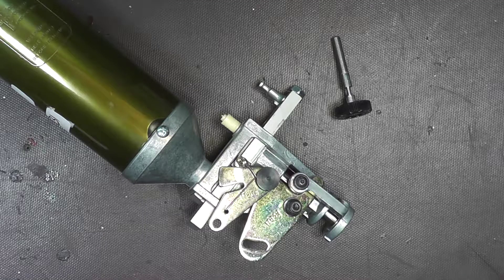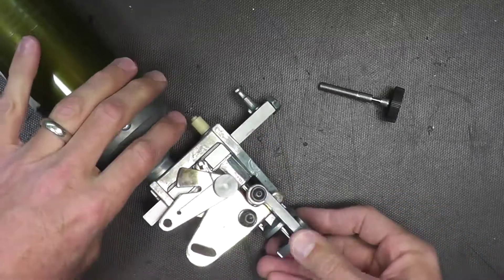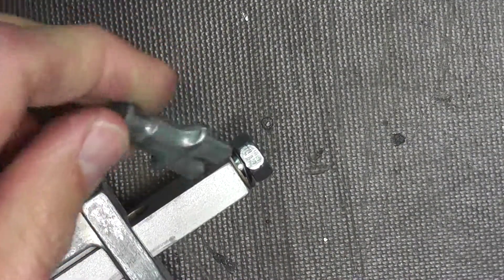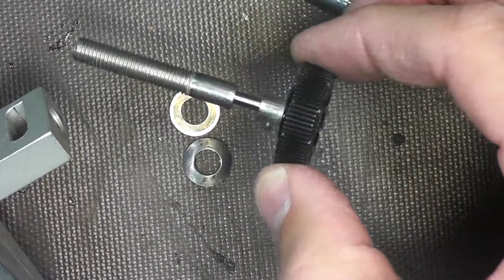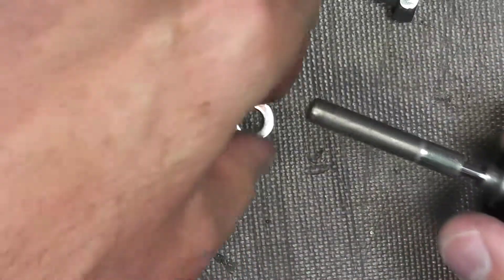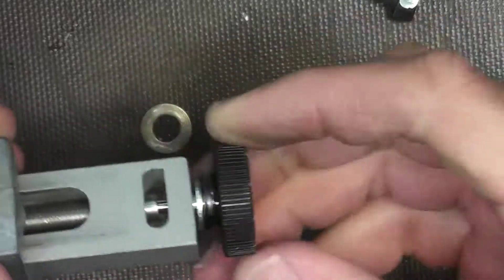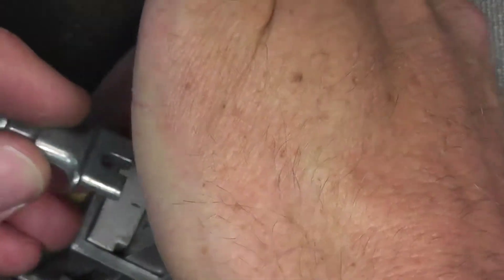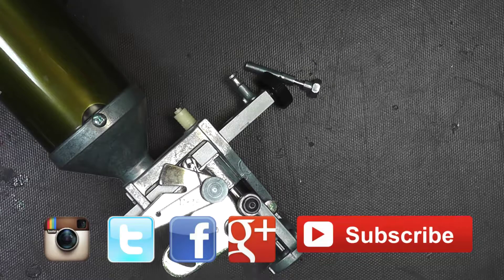Dillon Powder Thrower Finger Adjustment Screw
This easy to install screw assembly replaces the factory powder adjustment screw. The Dillon Factory screw requires a wrench when adjusting the amount of powder to dispense in your powder thrower. The knurled knob is labeled with graduations for orientation and easily allows the user to hand adjust the powder dispenser without the need for tools. Works on Dillon 1050, 650,550, SDB and 900 presses. Dillon Powder Bar shown only for reference and is NOT included.

Remove factory adjustment screw and retain the flat and spring washer. Note orientation of flat and spring washer on the factory screw and install them onto the Taylor finger adjustment knob. Re-assemble the Dillon powder bar in the reverse order with the Taylor finger adjustment knob.